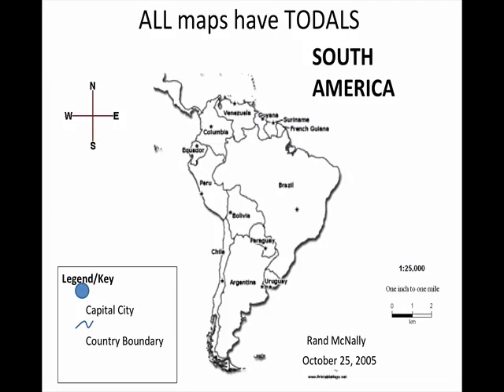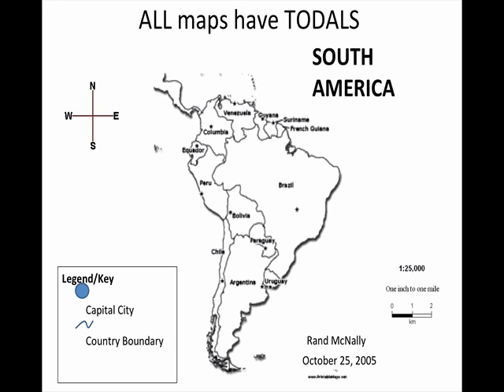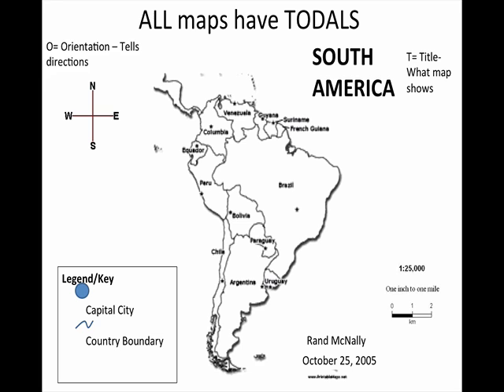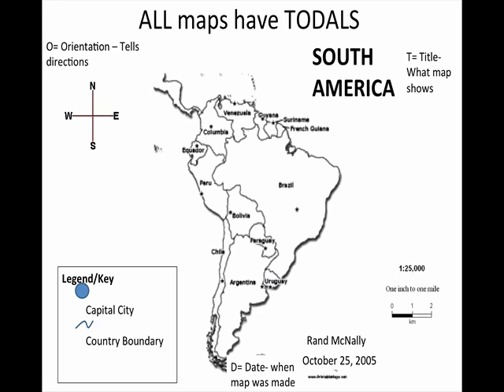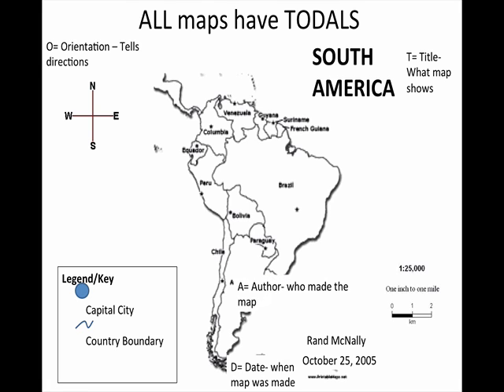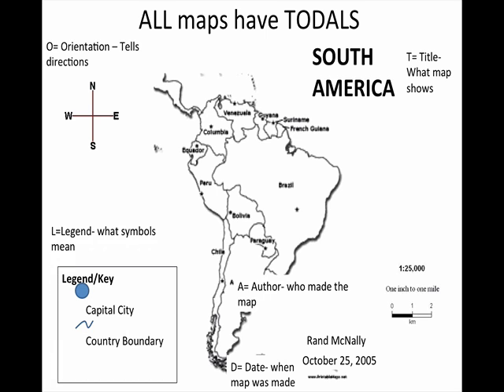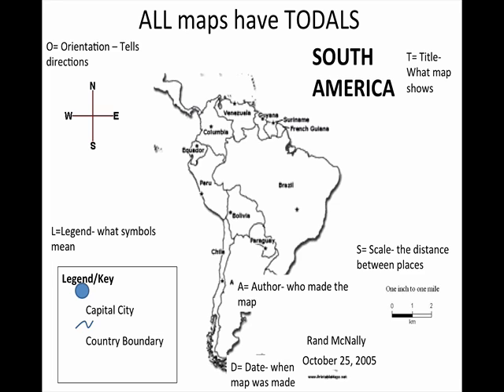TODALS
G6 Video Lecture TODALS